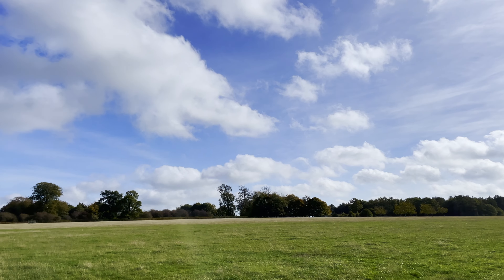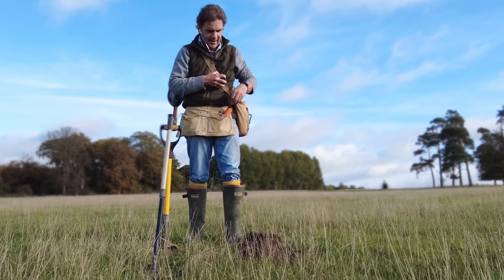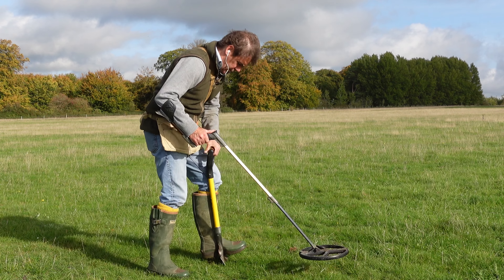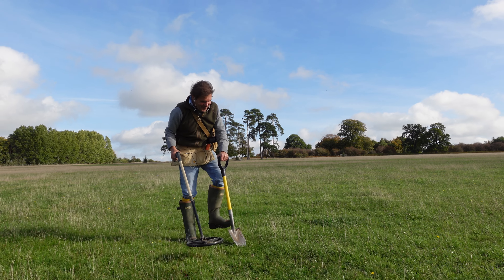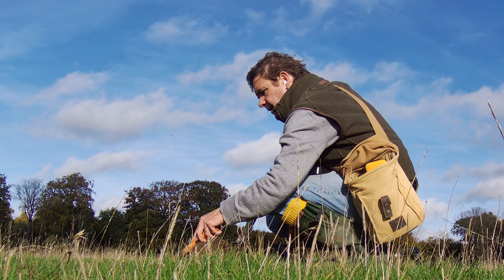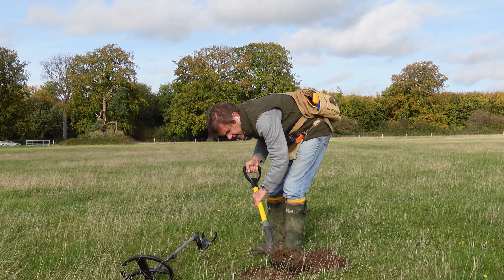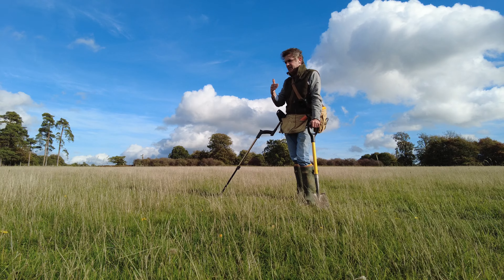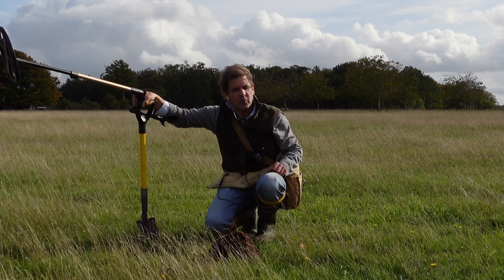FAB Metal Detecting UK - Medieval Finds on Pasture with the XP Deus!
Some CRACKING finds Metal Detecting UK on Beautiful English Pasture with the XP Deus!!!

But for more ⭐️Heroic Metal Detecting Adventures⭐️ please follow HolzHammer Sagas...